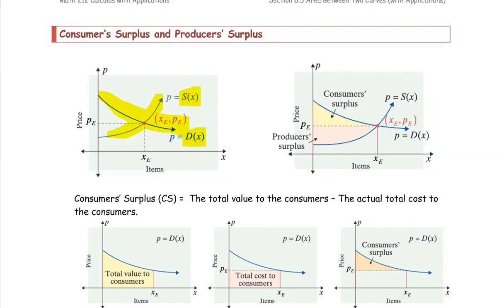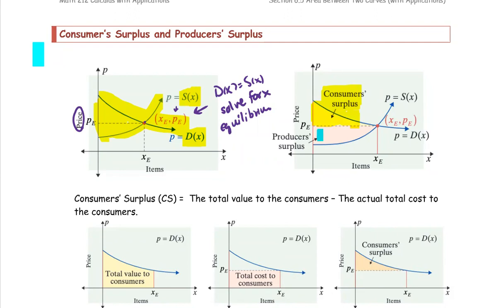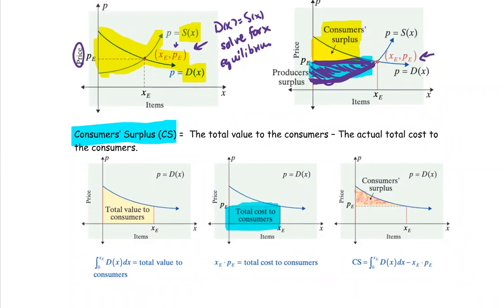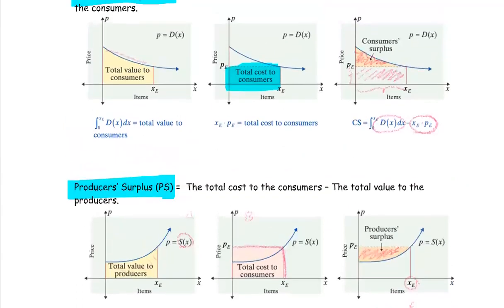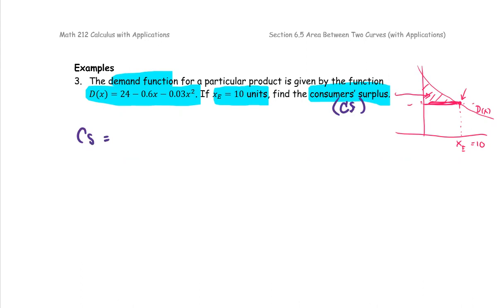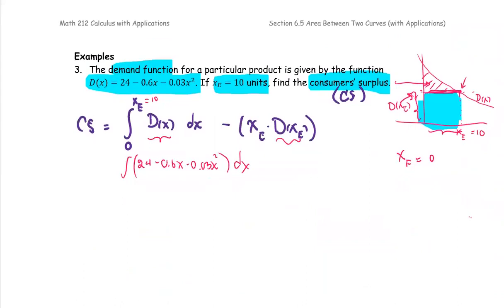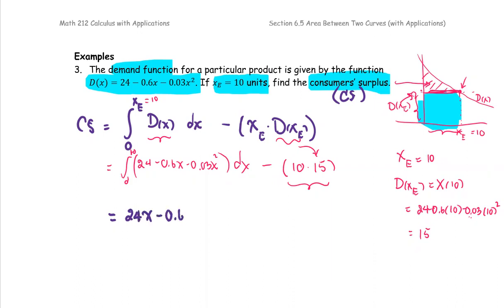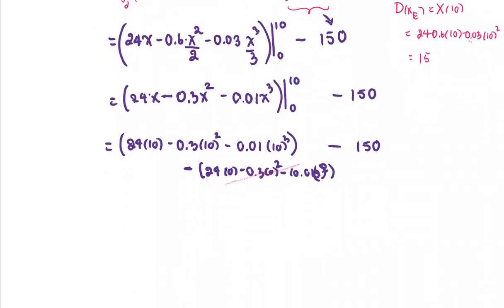M212 Sec6_5 Consumer's Surplus